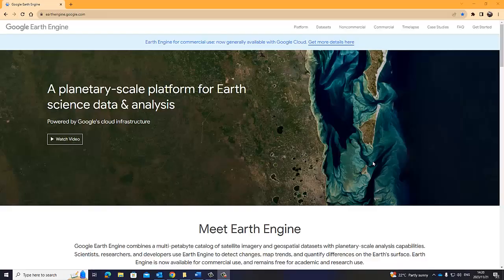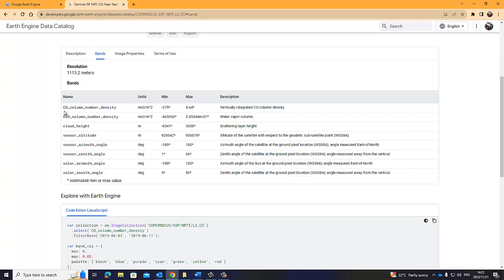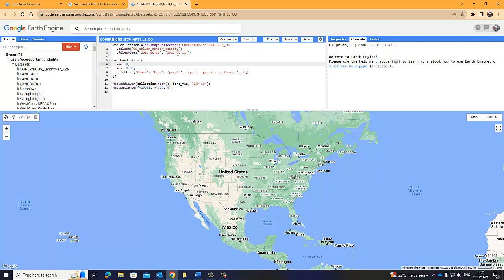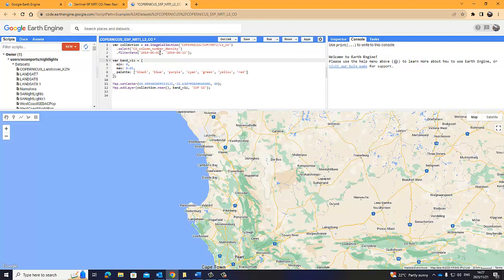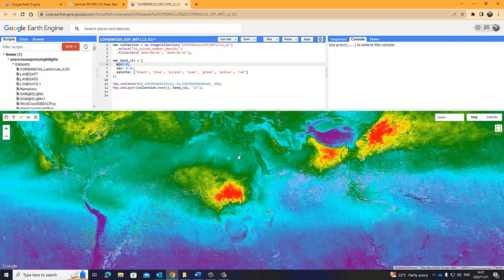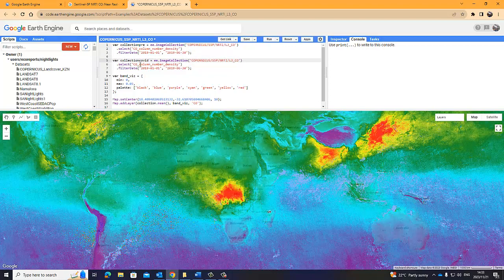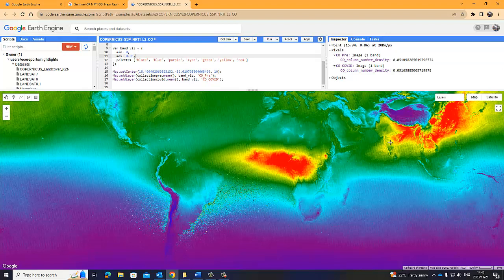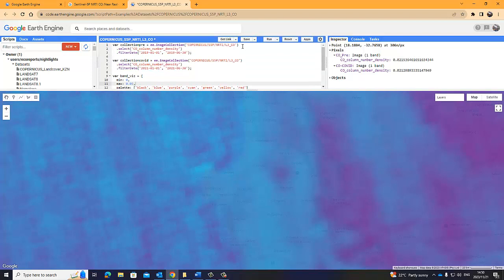Google Earth Engine Tutorial 4- Create Multiple Images & Apply the Inspector Function; Clive Coetzee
This is an introductory tutorial on the use of Google Earth Engine with a specific focus on the Datasets and Code Editor. In this tutorial, the focus is on generating multiple images using the "filter.Date" function and to use the Inspector function.